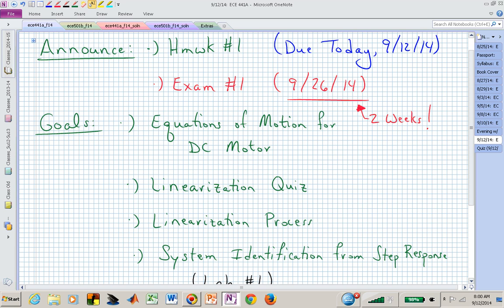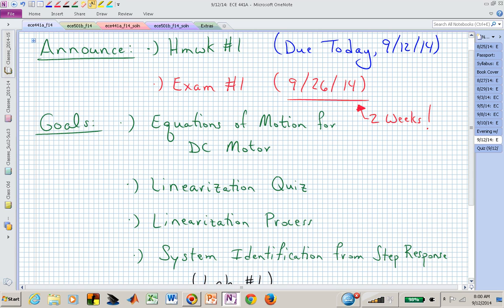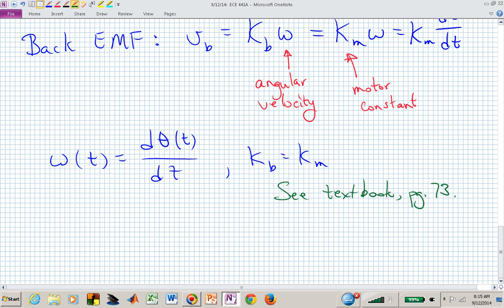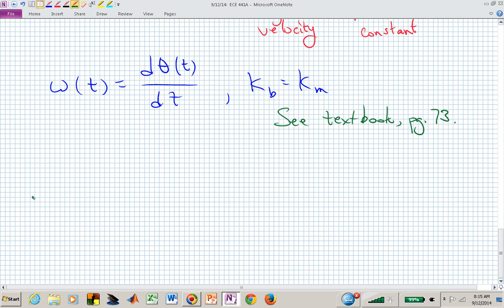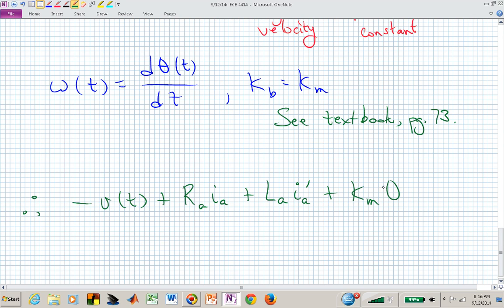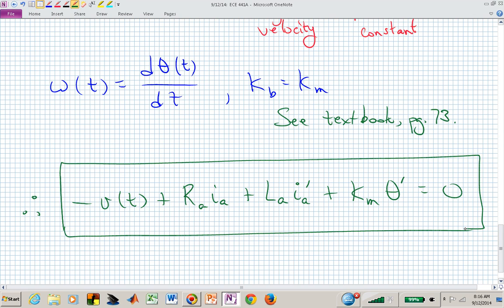ece441a_vid_1.7_09_12_2014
Video 1.7:  Developing a DC Motor Transfer Function.